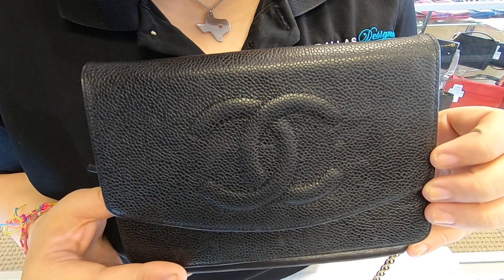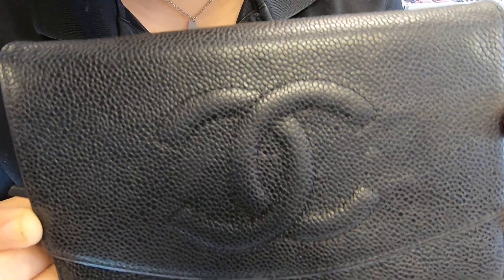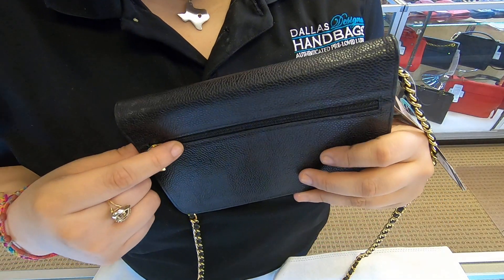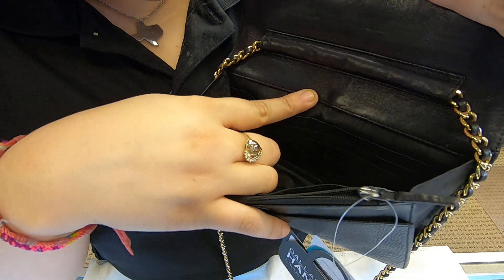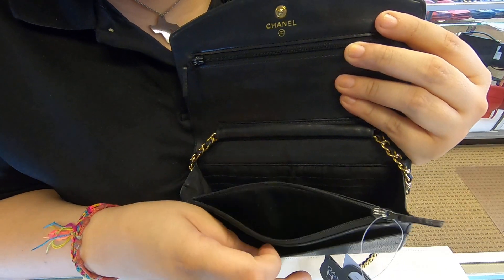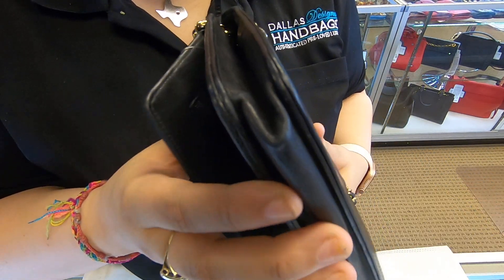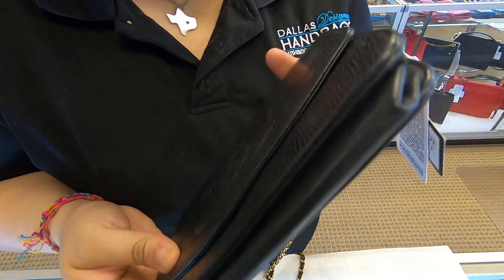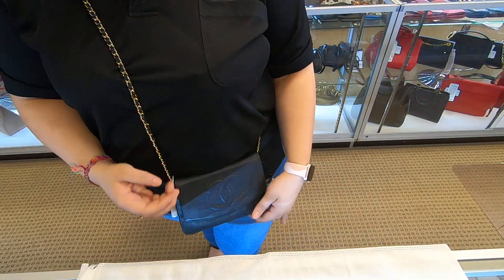CHANEL TIMELESS WOC CAVIAR LEATHER CLUTCH CROSSBODY BAG BLACK-REVIEW |PRE-OWNED